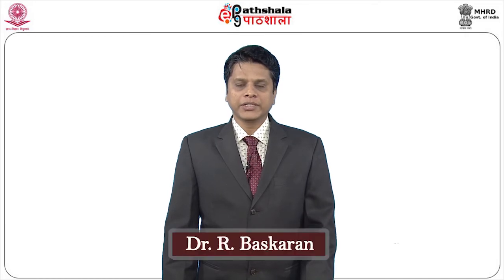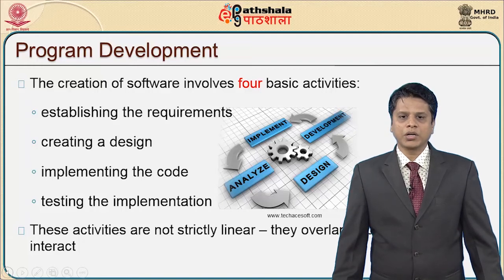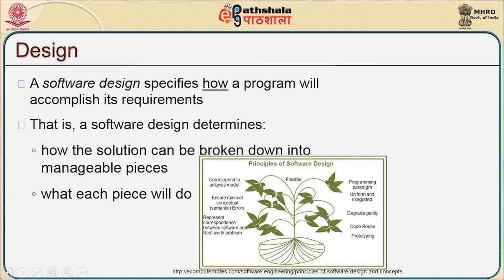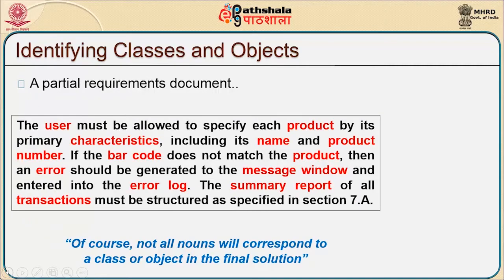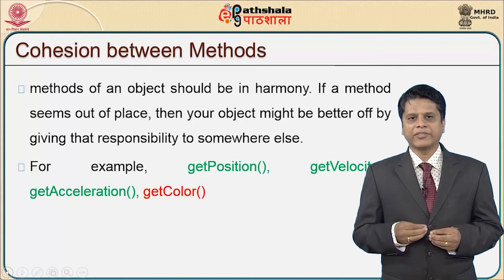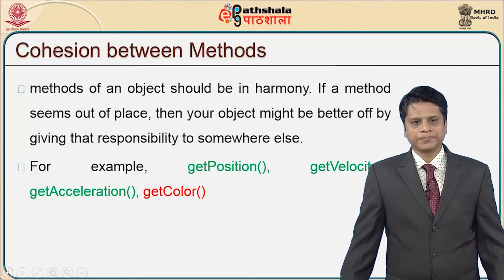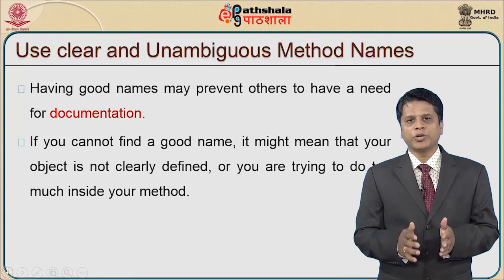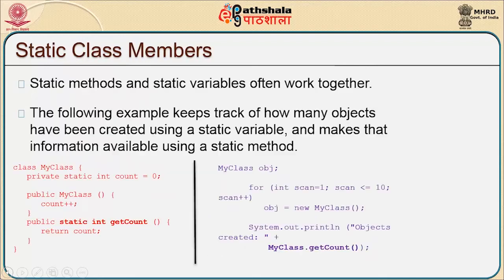M-16. Object Oriented design